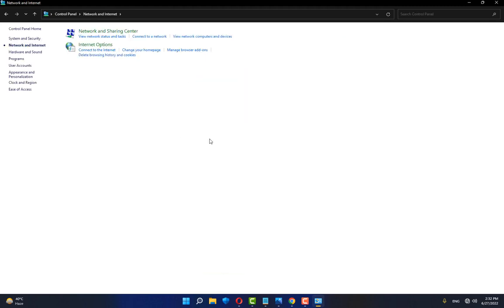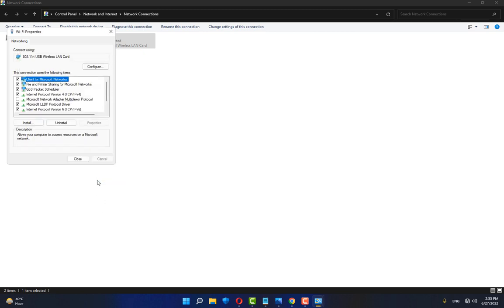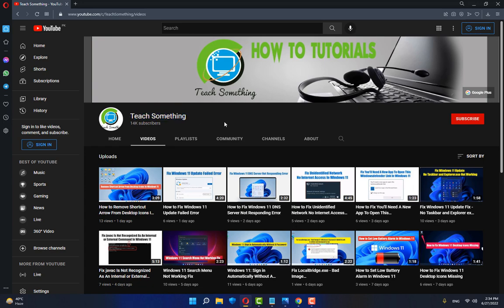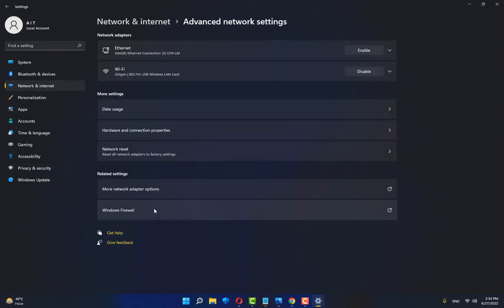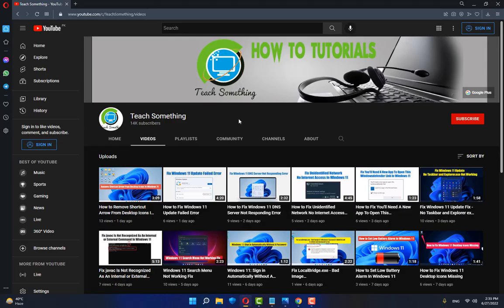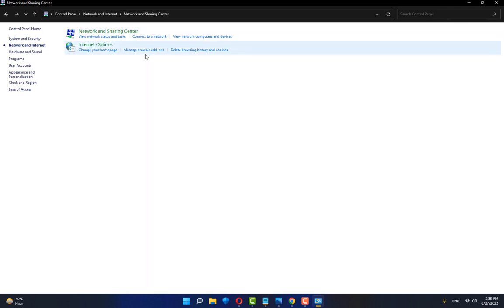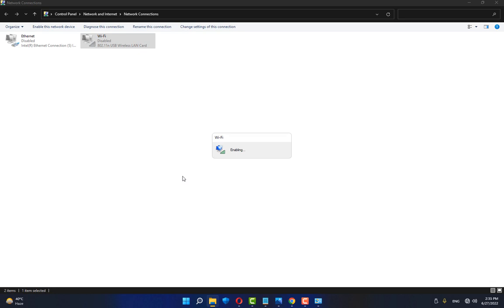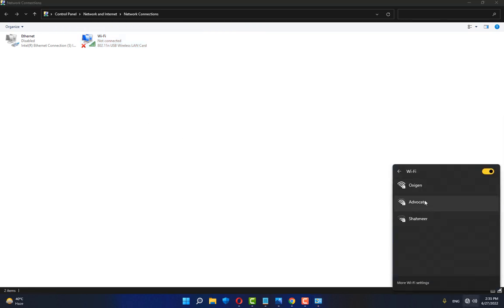How to Fix wifi Can't Connect to This Network Error in Windows 11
In this video tutorial i will gonna show you How to Fix wifi  Can't Connect to This Network Error in Windows 11.